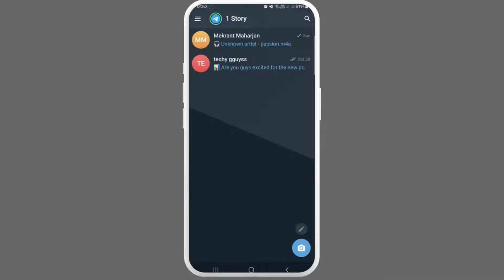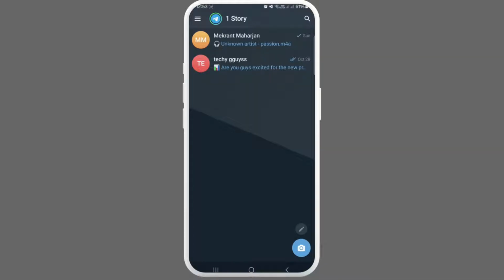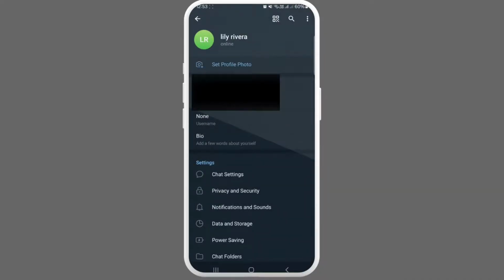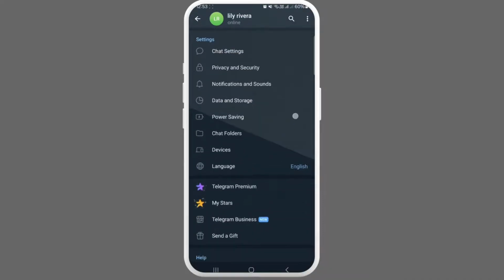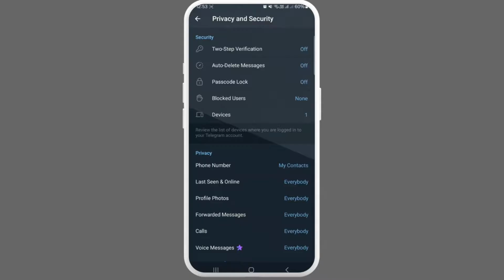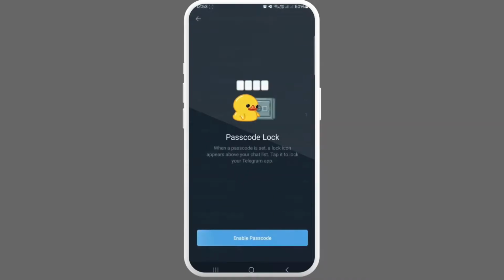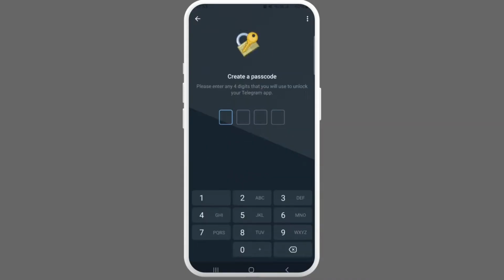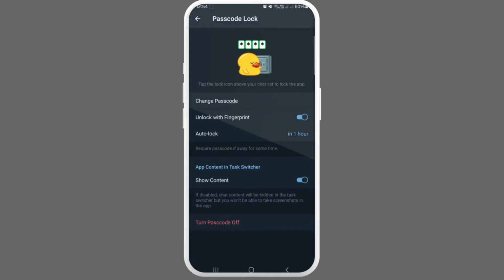How to Add Pass Code on Telegram 2025?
🔒 Want to keep your Telegram chats private? Learn how to add a passcode on Telegram and protect your messages from unwanted access.

Telegram offers a built-in passcode feature to enhance your privacy. Whether you're on Android or iOS, you can lock your Telegram app in seconds and feel more secure.

🗨️ Got questions or tips about Telegram security? Drop them in the comments!